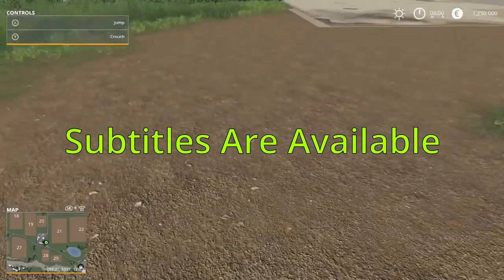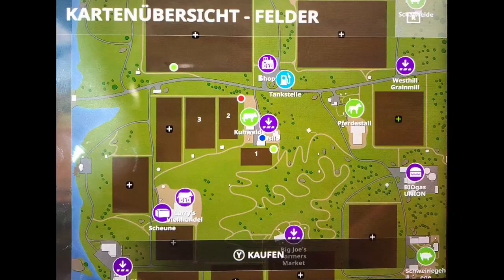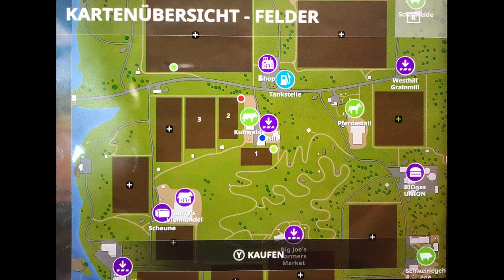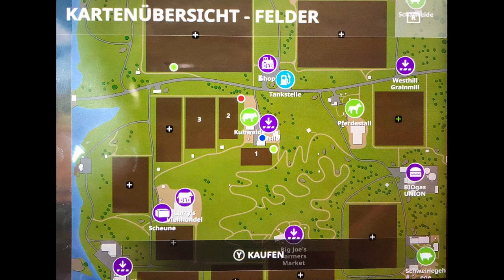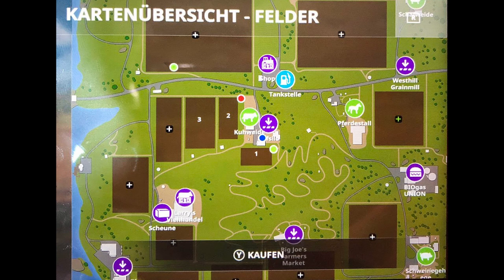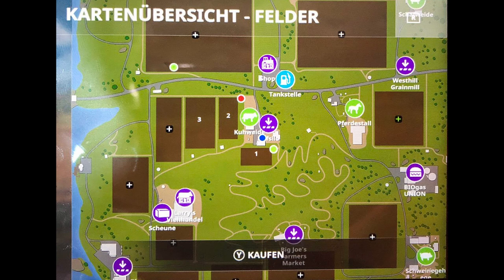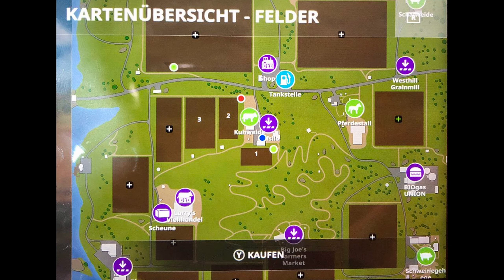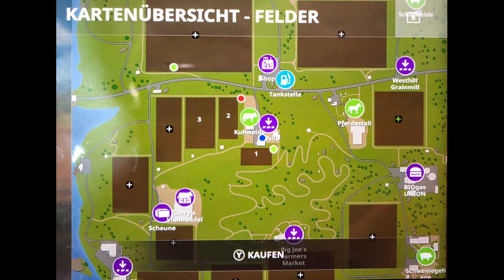Farming Simulator 20 - THE MAP *NEWS* (FS 20) | Android & iOS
This is the news for download/trailer for farming simulator 20 by giants software. Farming Simulator 20 (FS 20) will have a release date, this will be around the 20th of August 2019! Farming Simulator 2020 and FS 20 for Android and iOS. This could be the potential garage in FS20. This is not farming simulator 19 for android or iOS and is not FS 19 mobile!

⚠️ ALL THE 'NEWS' IS UNOFFICIAL AND IS ESTIMATED BASED OFF OF PREVIOUS EDITIONS OF FARMING SIMULATOR ⚠️

What Is Farming Simulator 20?

All in all, Farming Simulator 2020 is a modern agricultural game, which provides access for you to look after the animals, grow various vegetables, buy or repair tractors, combines, cars and much more. Fs 20 is farming simulator 20 but shortened down so the next time you see fs 20 or fs20 just remember it means farming simulator 20 or farming simulator 2020!

Even though the newest Farming Simulator 2020 games have been released just now, newest rumors between fans started spreading about FS 2020 iOS and Android money mod but as there isn't any news about exact Farming Simulator 2020 seasons 20 and courseplay release date but here is the fs 20 or farming simulator 20 mod news!!!
BY: GamingMatt/0GamingMatt0/GM
Farming Simulator 20 will be released late 2019 on Android, iOS, and Nintendo Switch! While we are currently working on assembling the game's first visual pieces, we bring you today the very first in-game image, as a taste of everything Farming Simulator 20 will have in store when it releases!

The game benefits this year from a complete overhaul and a total revision of its graphics engine. In addition to delivering stunning visuals in a hyper-realistic setting, Farming Simulator 20 will also introduce many exciting new features to be unveiled in the coming months!

The largest agriculture machinery company in the world comes to Farming Simulator 20!

We are happy to finally unveil the highly anticipated John Deere brand, joining the largest garage ever in a Farming Simulator game.

Farming Simulator 20 takes the biggest step forward yet.

☆☆☆PLAY FORTNITE?☆☆☆
If you want to support me when buying skins/emote in the item shop then make sure to use code GamingMatt. It supports me a lot and is easy to use :)

The Farming Simulator series returns this year with a complete overhaul of its graphics engine, offering the most striking and immersive visuals and effects to date, along with the deepest and most complete farming experience ever on consoles and PC, discover more in the Reveal Trailer unveiled today.

This Video Does Not Include:
farming simulator 19,farming simulator 19 android,farming simulator 19 ios,farming simulator 19 mobile,farming simulator,farming simulator 2019 android,farming simulator 19 apk

Video By Farming Simulator 20 & FS 20 YouTuber GamingMatt